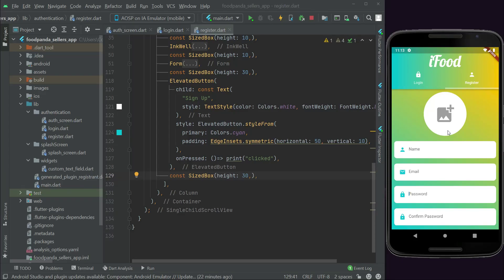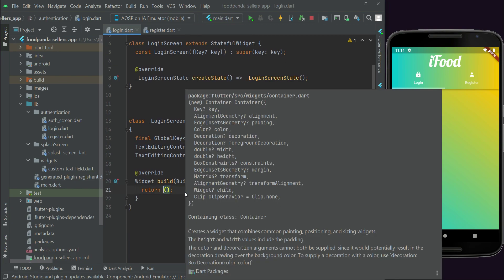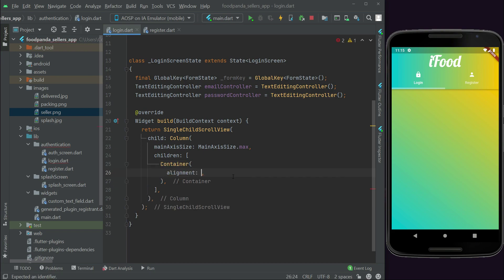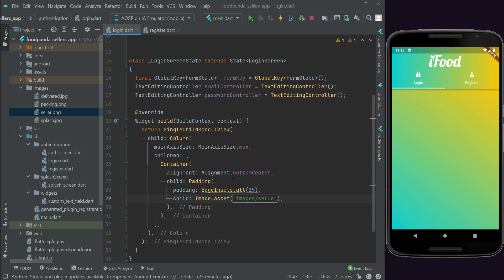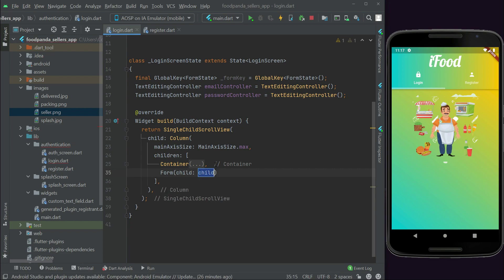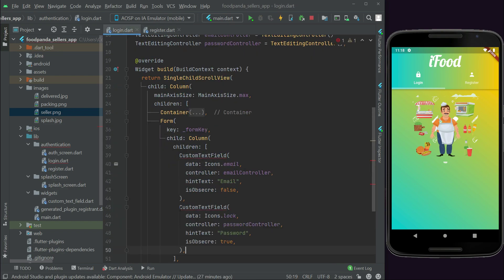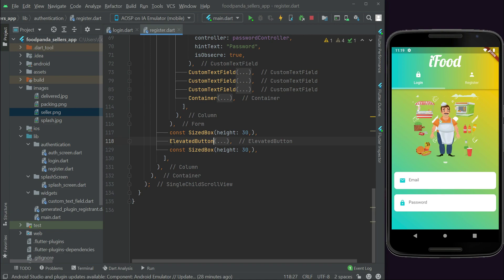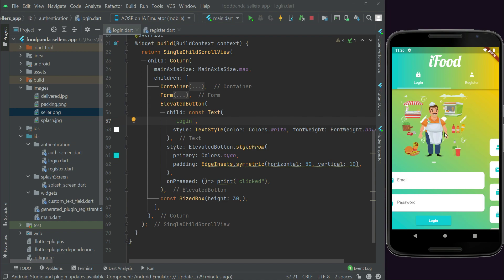Online Food Order and Food Delivery App - Flutter iOS & Android UBER Eats Clone App with Firebase